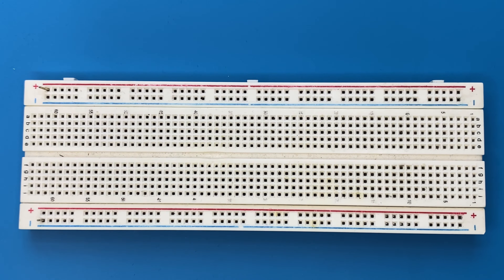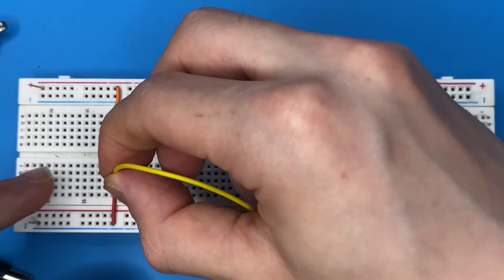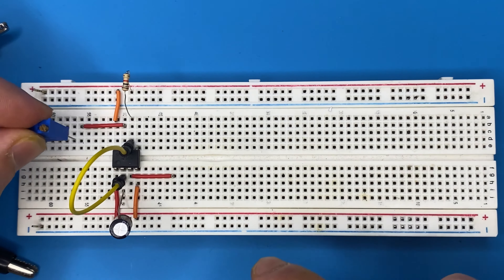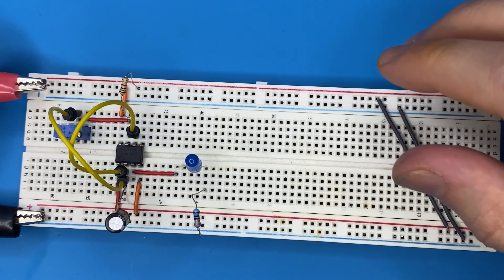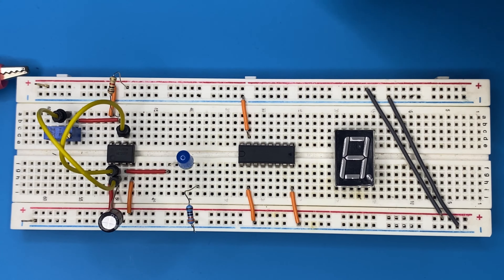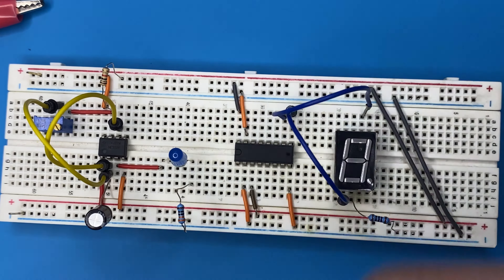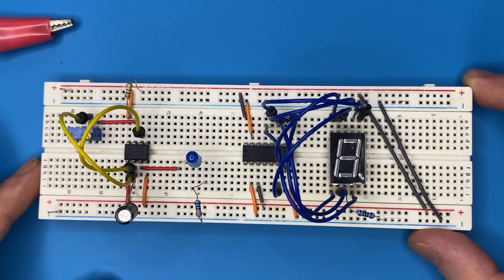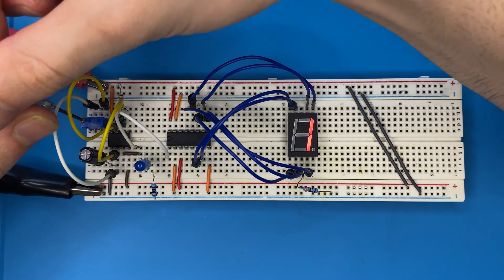Build your 7 segment display counter using IC 4026 on breadboard !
Welcome to Electromin, the home of simple electronic projects. 🤗

In this channel, you can build, simulate, and analyze the most common electronic projects on a breadboard, Arduino, and oscilloscope. 👷‍♂️

You can learn to build more than 60 projects on your own! 🫣

In this video the seven segment display is going to be increment automatically with the help of 555 Timer IC

1️⃣2️⃣3️⃣4️⃣5️⃣6️⃣7️⃣8️⃣9️⃣

The 555 Timer IC generates a pulse across the clock pin of the 4026 IC which then increment the decimal numbers on the display 😍

Th resistivity of potentiometer then determines the speed at which the decimal numbers are going ro be changed , whether slower or faster 🤟

Darkness sensor 🌚✨